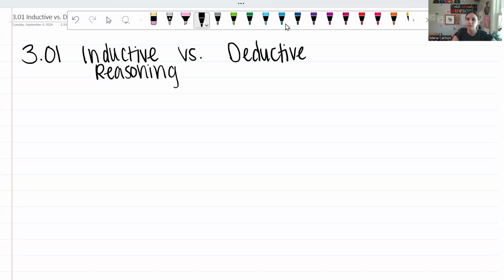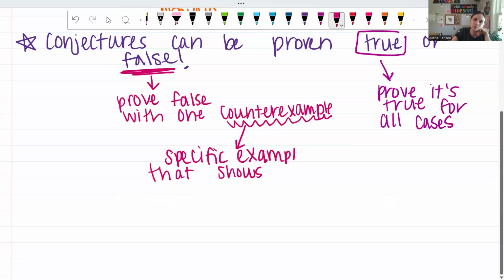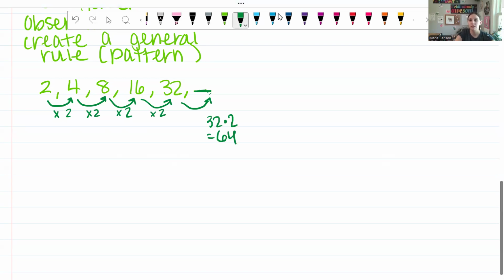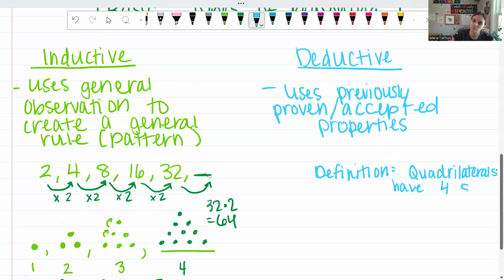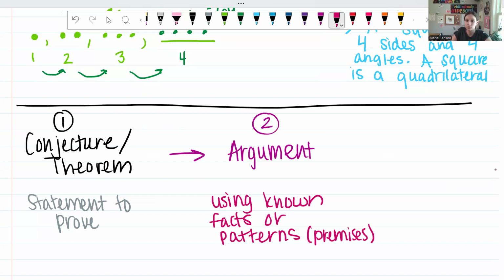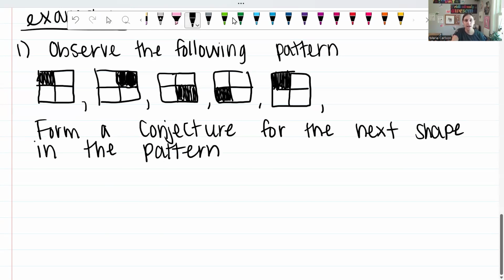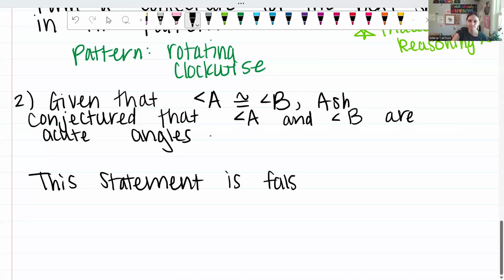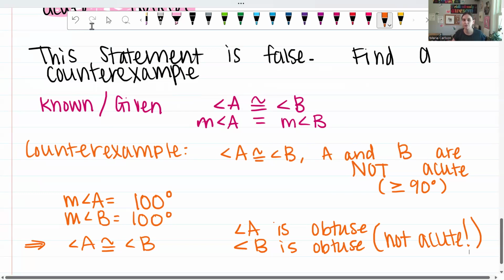3.01 Lesson Notes: Inductive vs. Deductive Reasoning